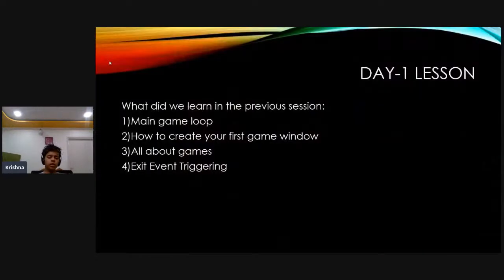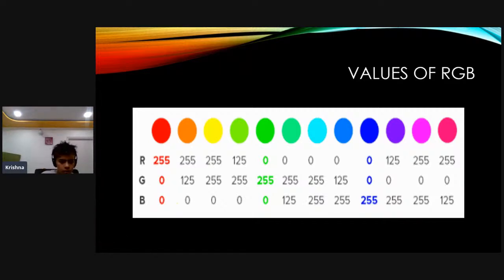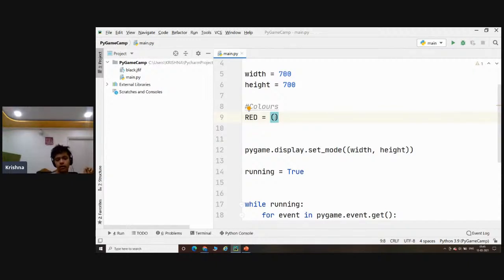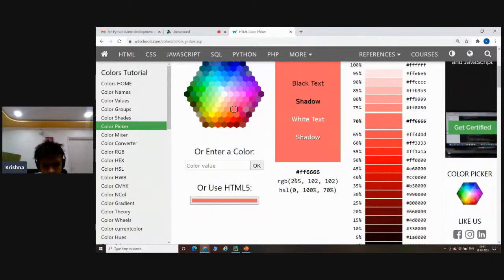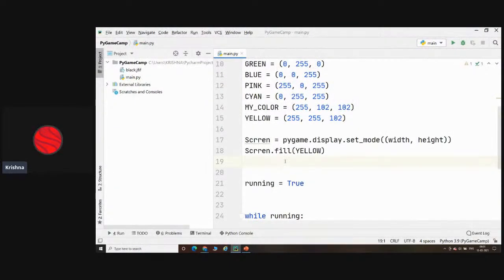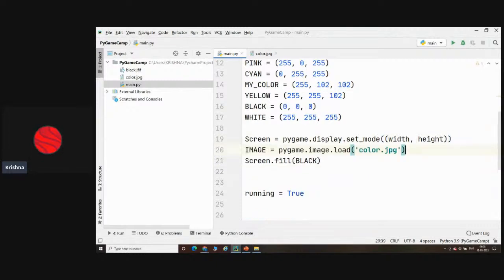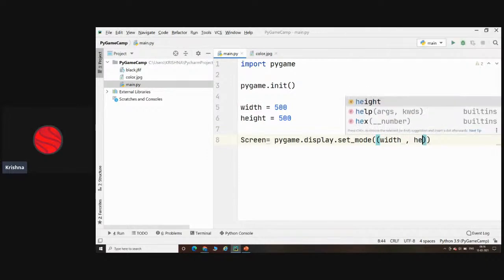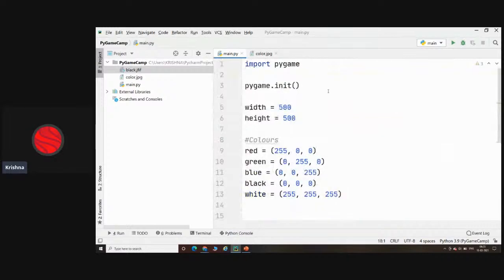Python Game Development | Day 1